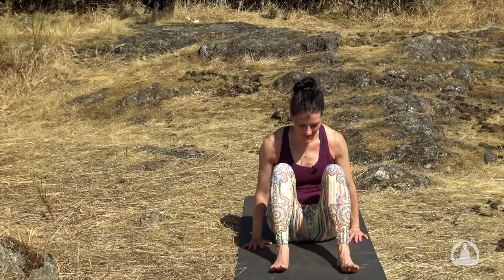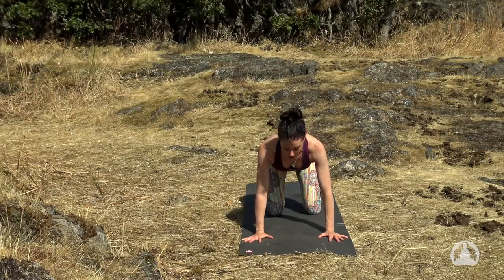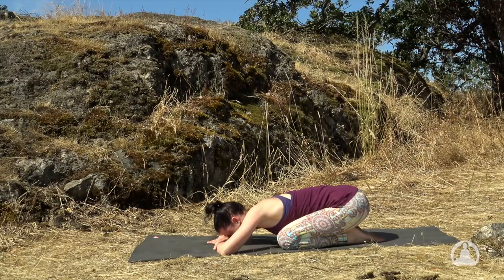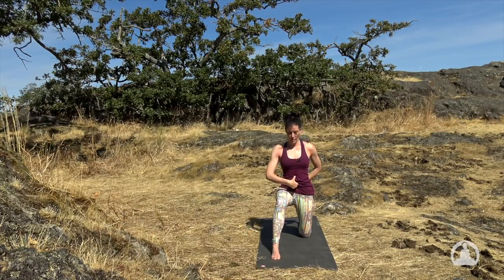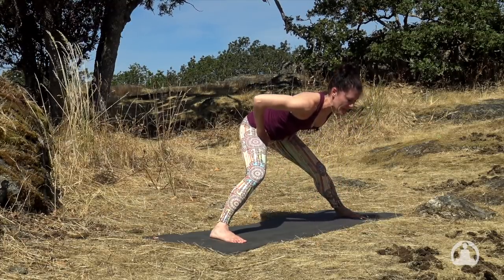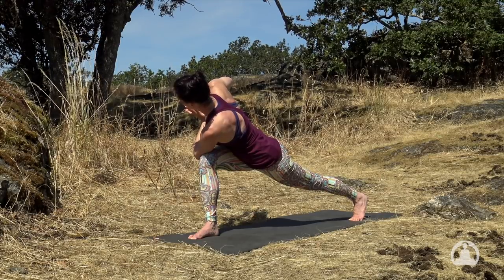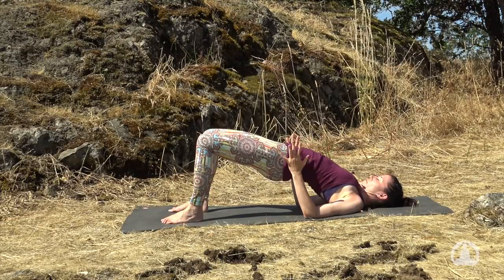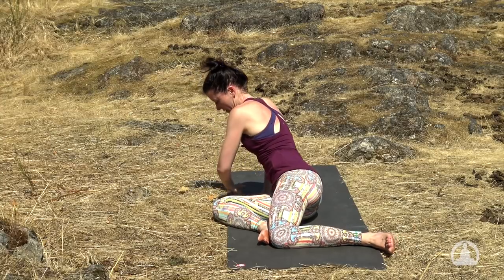Hatha Yoga with Rachel Scott: A Well-Rounded Challenging Beginner Flow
Rachel covers the entire body in this hatha yoga class that beginners may find challenging. Her clear descriptions, alignment cues and love-able nature make this class fun, as she helps you release tight muscles everywhere in your body.